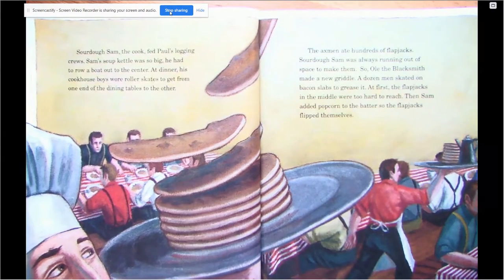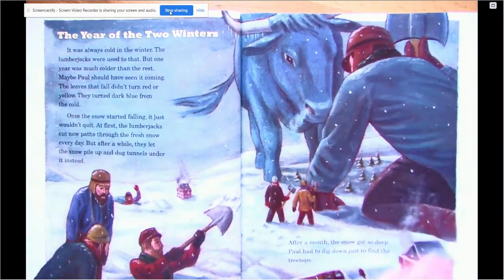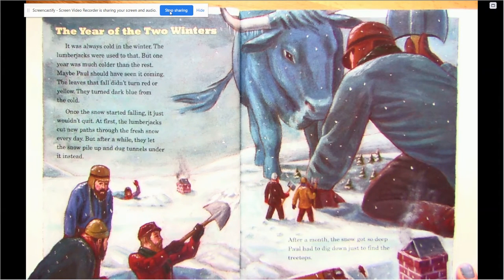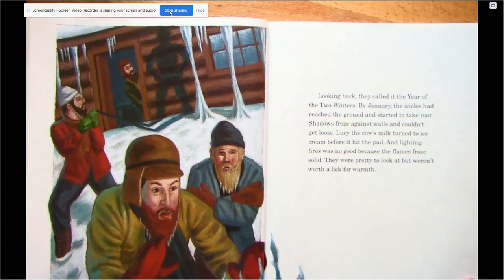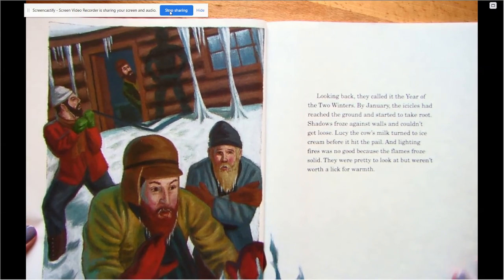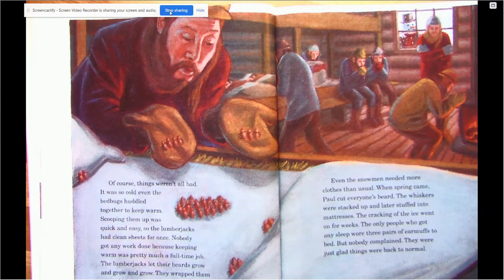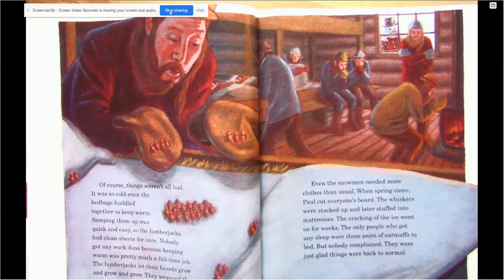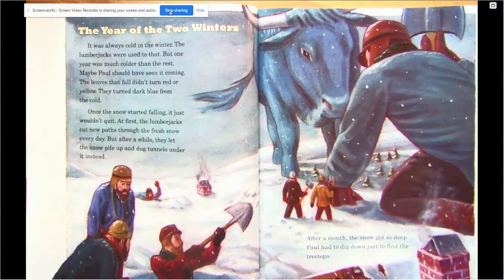Reading - Paul Bunyan Lesson 13